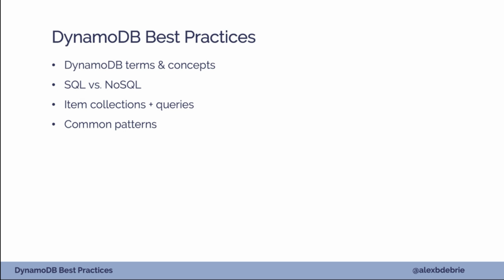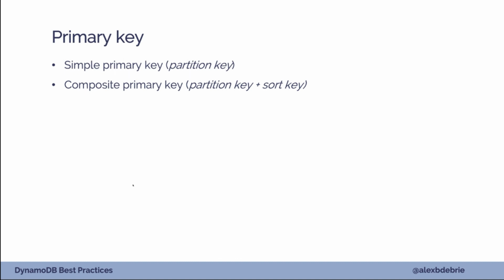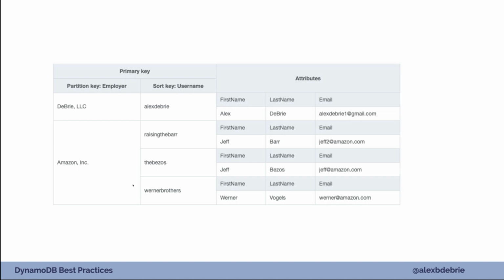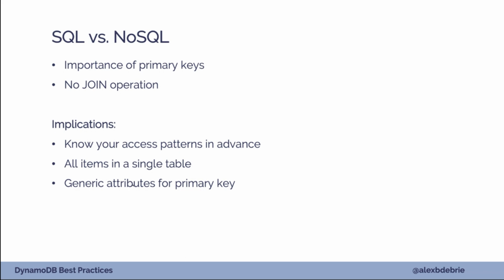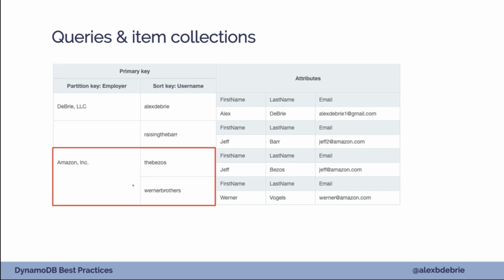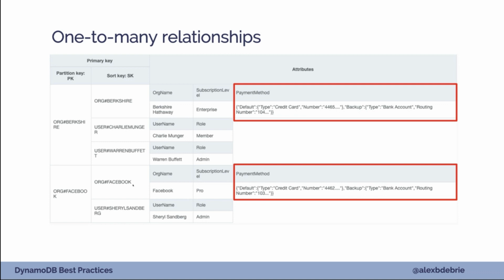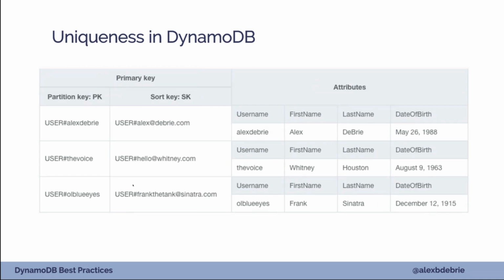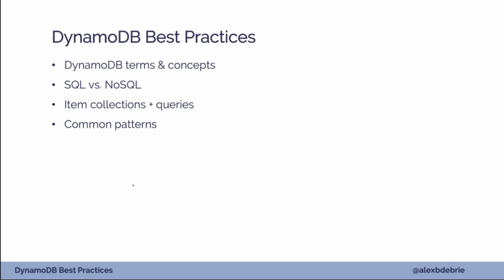DynamoDB Best Practice - Alex DeBrie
Learn all about DynamoDB Best Practice from Alex DeBrie, an AWS Data Hero, author of the new DynamoDB Book and the creator of DynamoDBGuide.com.

In this talk, Alex explains basic DynamoDB terms and concepts, the differences between SQL and NoSQL, concepts around item collections and queries, and some common patterns to adopt.